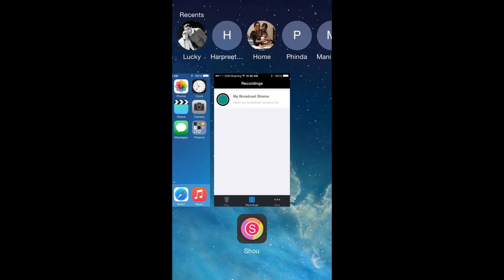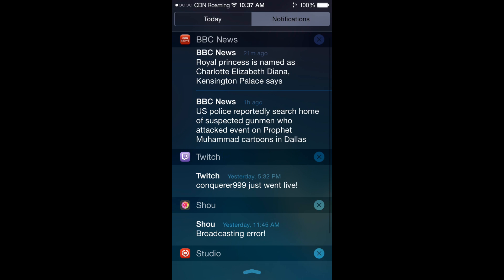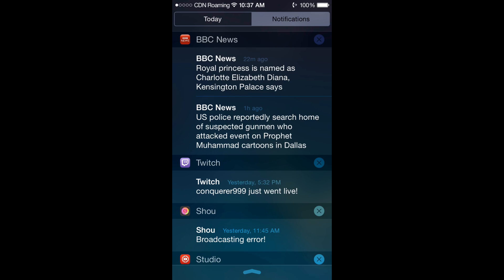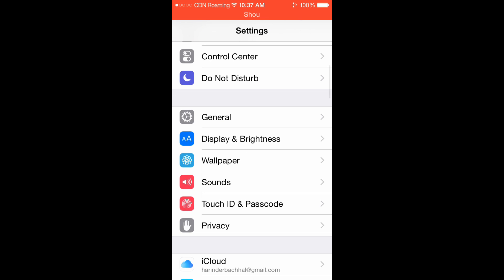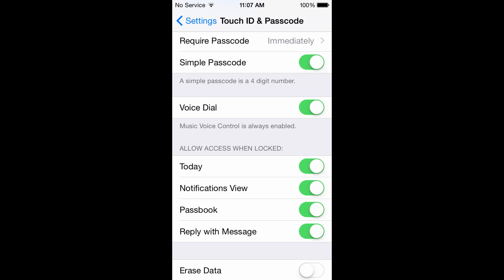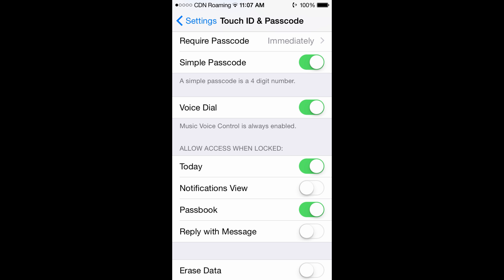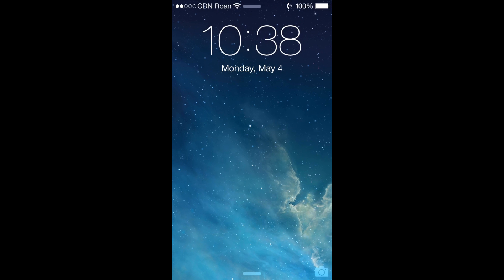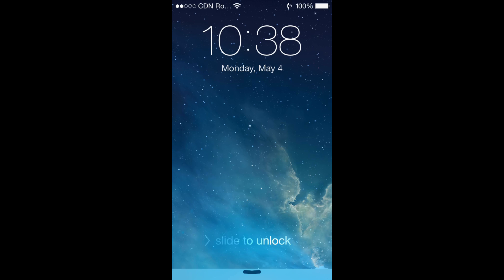How To Turn Off Notifications On Lock Screen iPhone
If you want to turn off Notifications or quick reply messaging of your iPhone on lock screen to keep your privacy, just follow simple steps in this video.